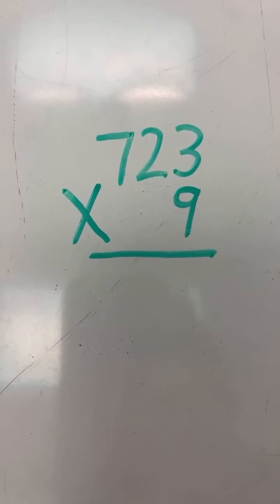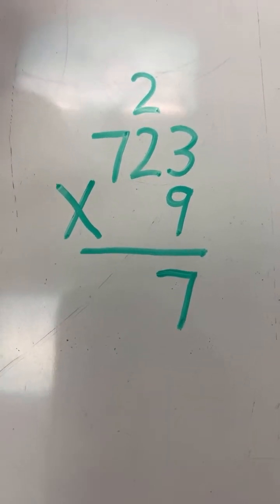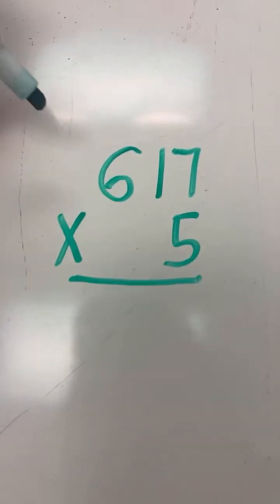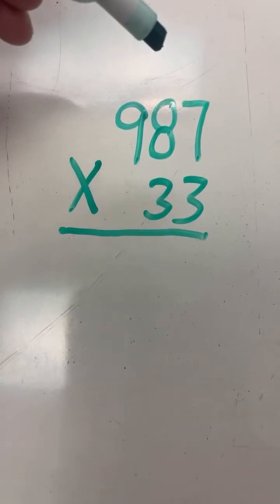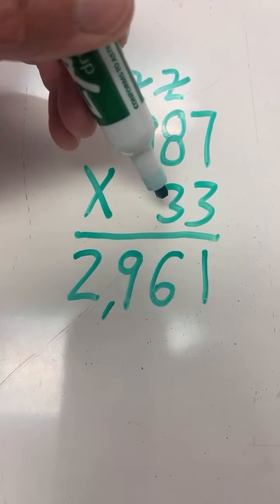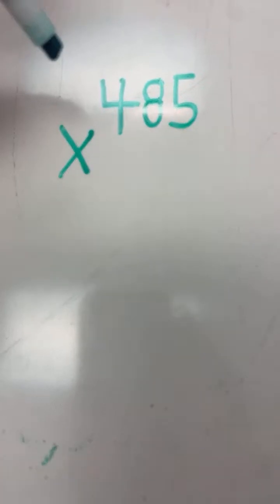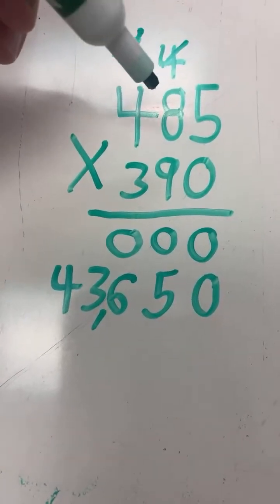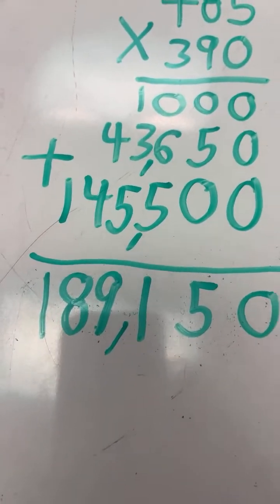Multiplication Nation Livestream